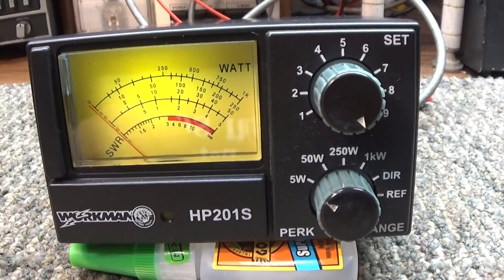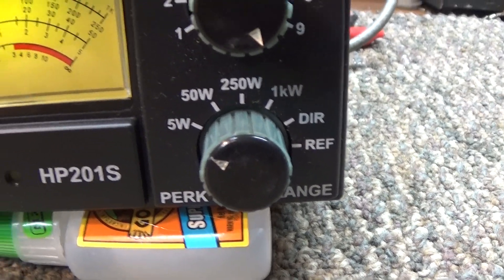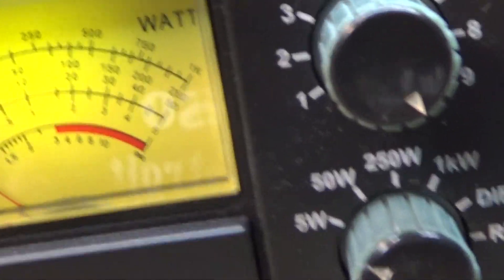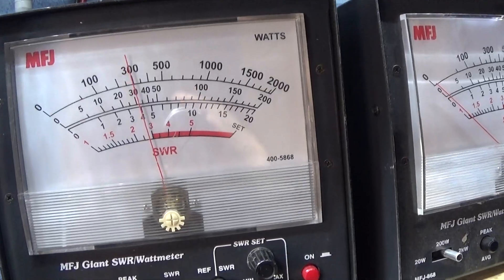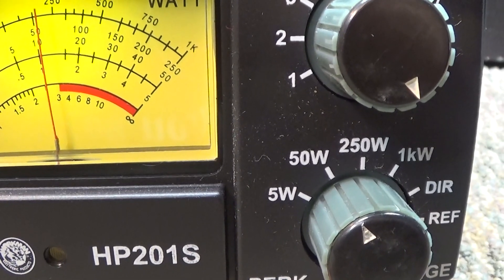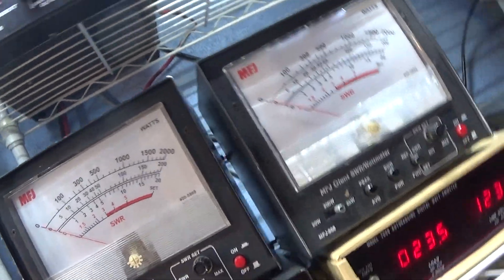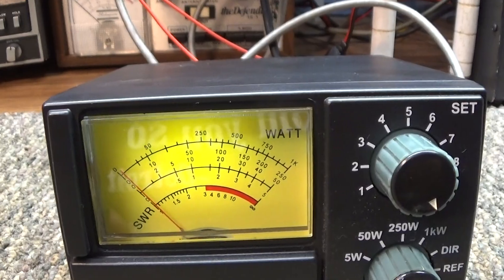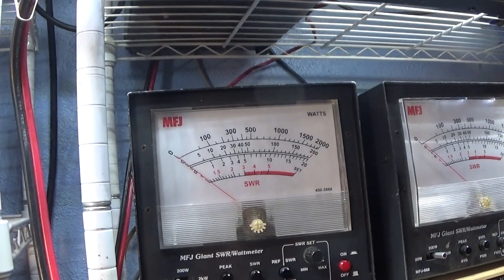HP201S wattmeter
another wattmeter I picked up at a Swap for a song and dance, a little Workman HP-201S. 5 watt thru 1000 watt scale, Forward (marked DIR) and Reflected for SWR, reads somewhere between peak and average but closer to peak. Looks and works very good.